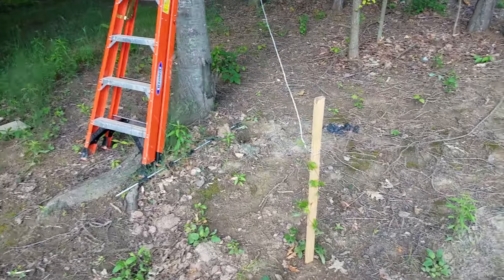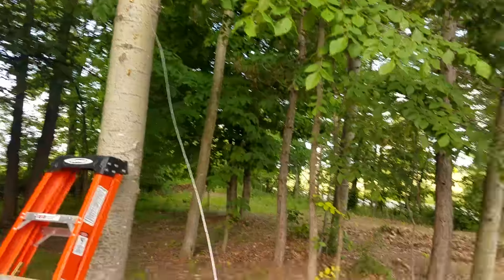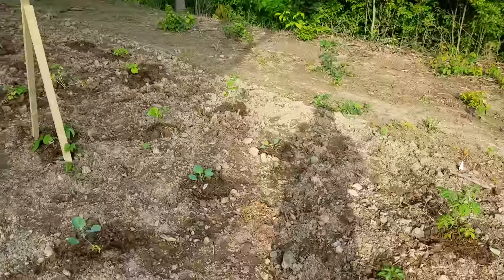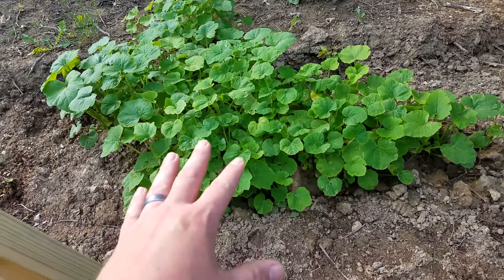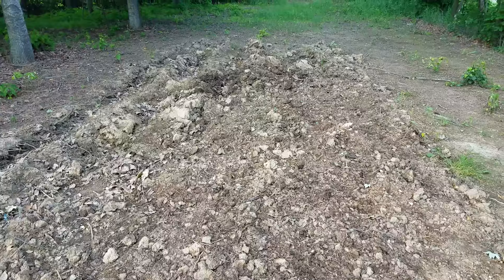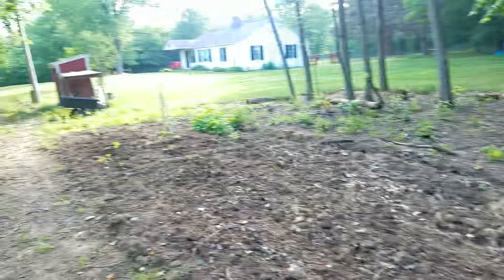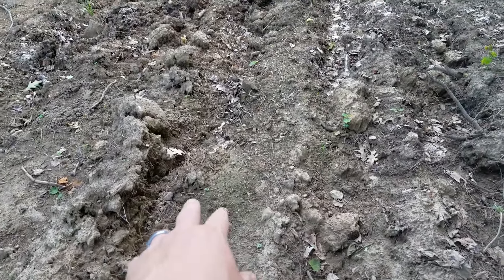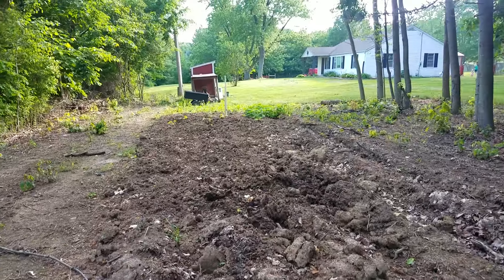Garden is In!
Finally got garden in and i know it is late for some things, but i didnt want it to sit fallow either. So this is a quick tour of the garden, including the hop plant.